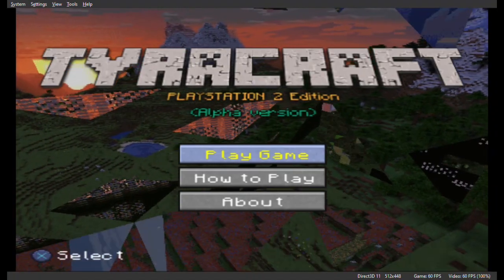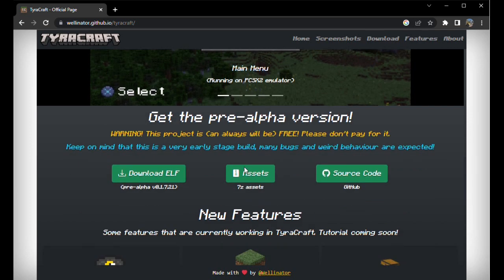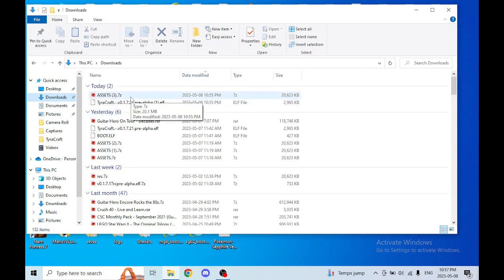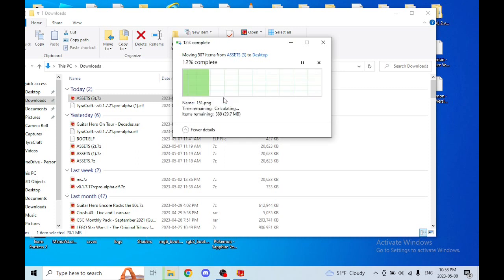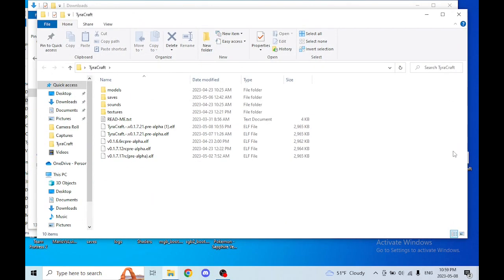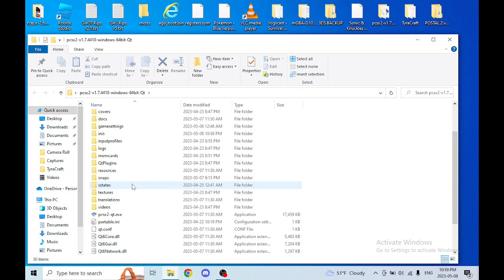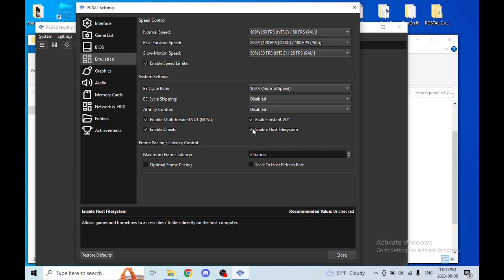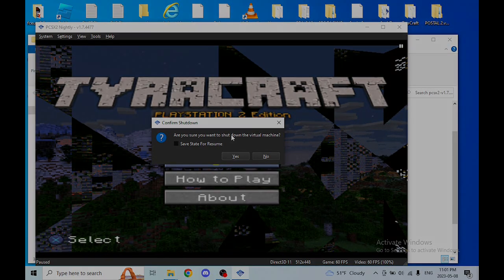HOW TO INSTALL + SETUP TYRACRAFT (Minecraft PlayStation 2)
In todays video, I will show you how download, install, and setup Tyracraft for mainly the PCSX2!